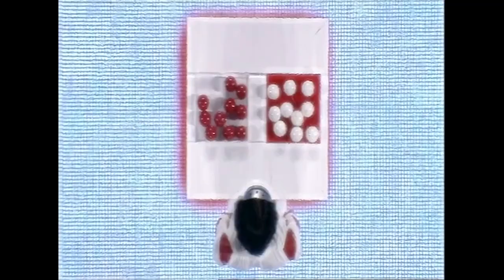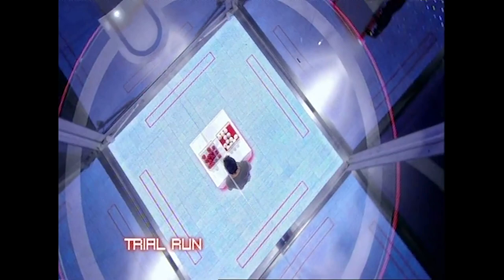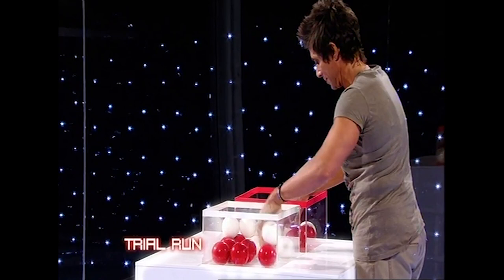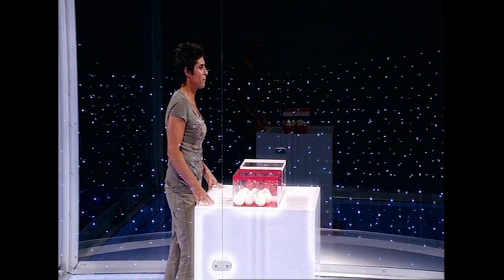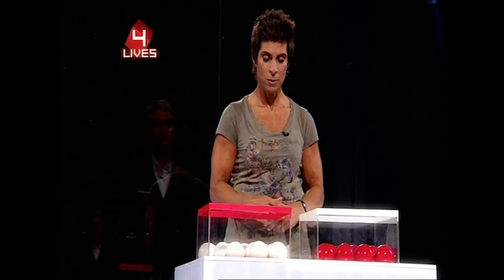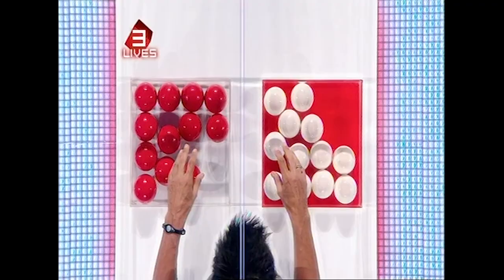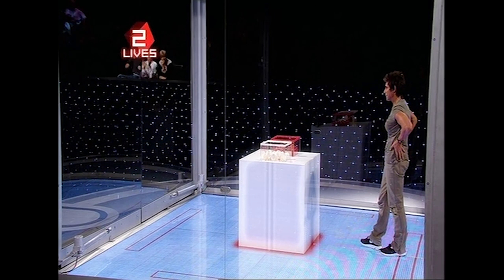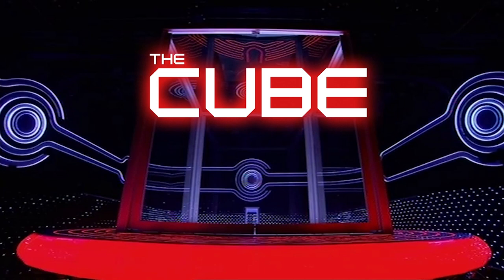Fatima Whitbread Tests Her Hand Eye Co-ordination For £20k! | The Cube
Exchange proves to be a difficult challenge for Fatima Whitbread, but will 4 lives be enough chances for her to succeed?